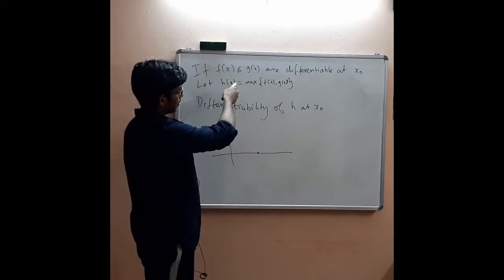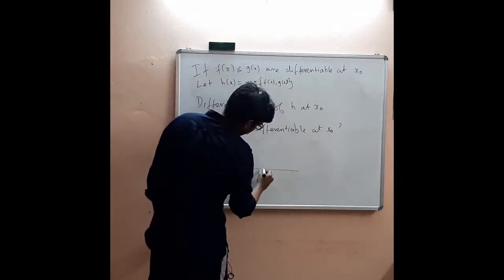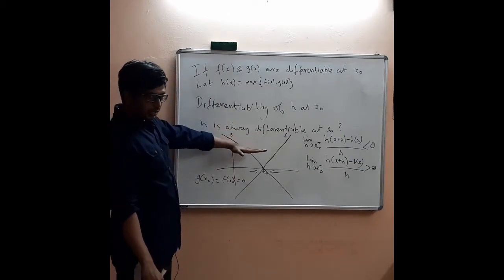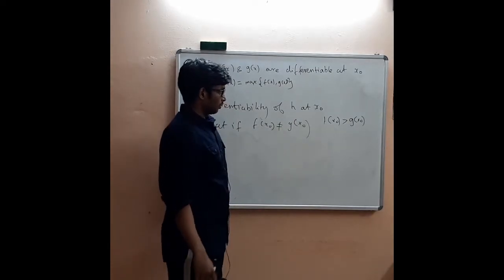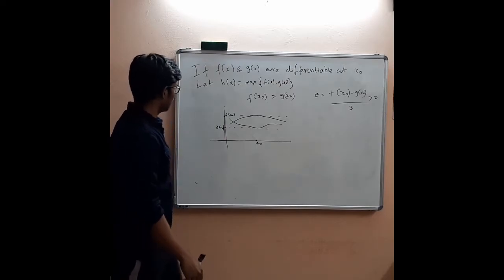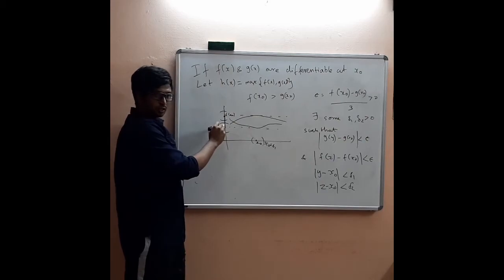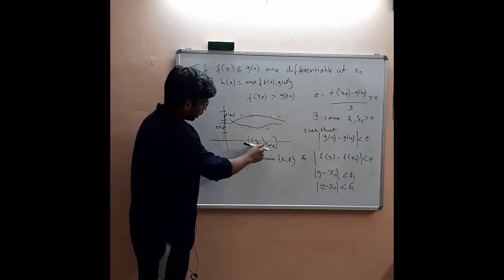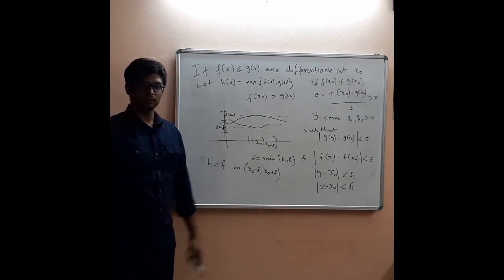Understanding Derivatives through an Interesting Problem